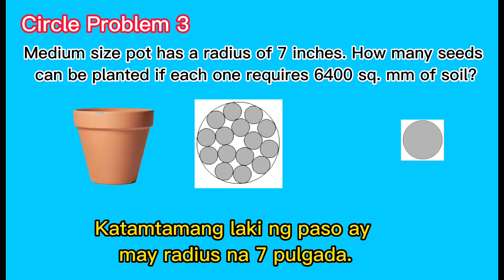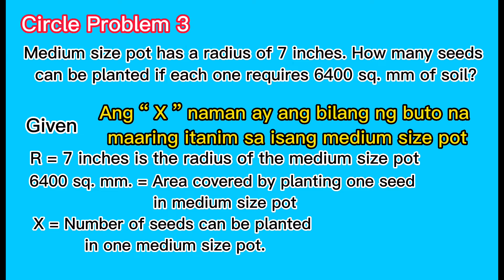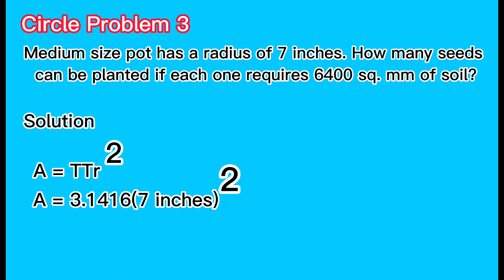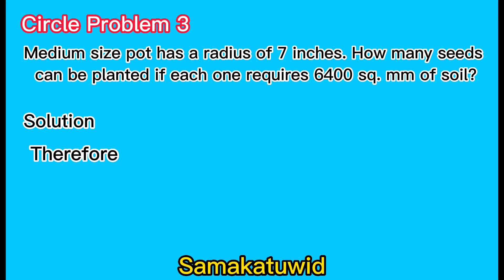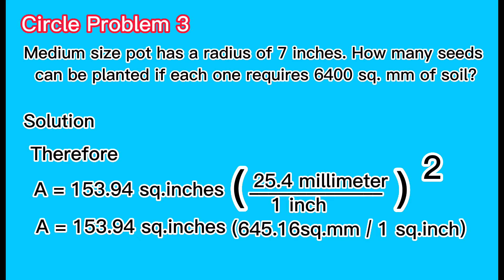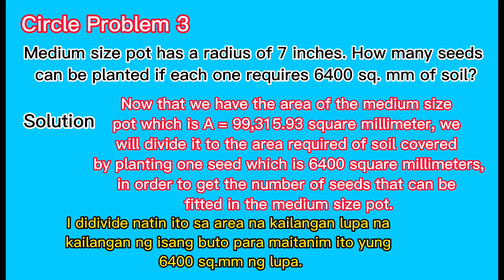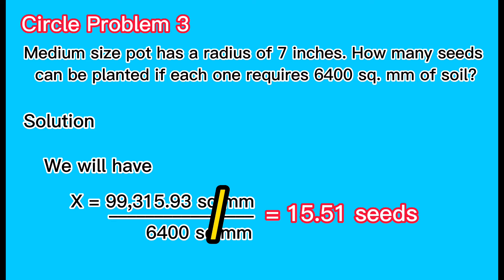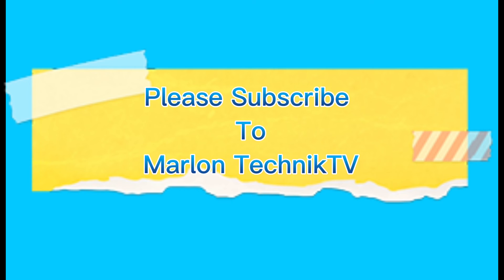Circle Word Problem 3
Another Word Problem  involving circles intended for students, aspiring engineers and professionals that will enhance your analytical thinking skills.

Circle Word Problems Solved
Mathematics Reviewer for Civil Service Exam
Mathematics Reviewer for College Entrance Exam
Mathematics Reviewer for Civil Engineer Board Exam
Mathematics Reviewer for Electronics and Communication Engineer Board Exam
Mathematics Reviewer for Registered Electrical Engineer Board Exam
Mathematics Reviewer for Registered Master Electrician Board Exam
Mathematics Reviewer for Registered Master Plumber
Mathematics Reviewer for Architecture Board Exam
Mathematics Reviewer for Accounting Board Exam
Mathematics Reviewer for Licensure Examination for Teacher
Mathematics Reviewer for Chemical Engineering Board Exam
Mathematics Reviewer for Aeronautical Engineering Board Exam
Ivana Alawi
Raffy Tulfo In Action
Jessica Sojo
UPCAT Math Reviewer
UPCAT Mock Test
UPCAT Entrance Exam Reviewer
High School Math Reviewer
UPCAT tips
UPCAT
College Entrance Exam Math Reviewer
Math and Science
Math Teacher
Math in the Modern World
Circle Problem Solved Algebra Word Problem
Tricky Math
Math Puzzle
Math Riddle